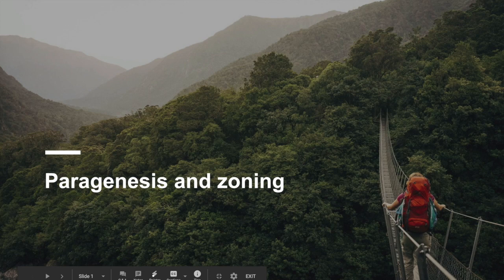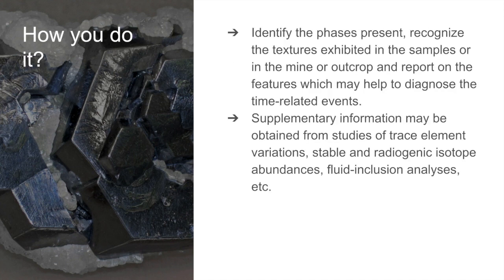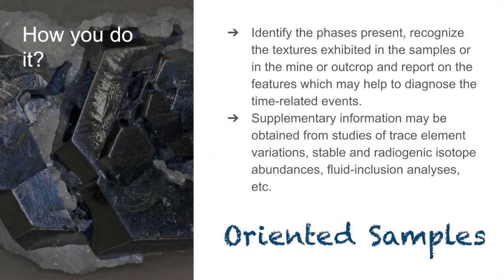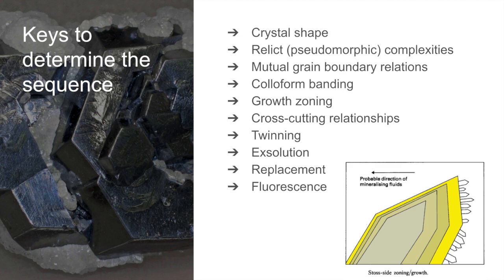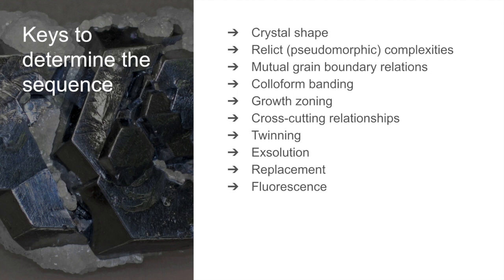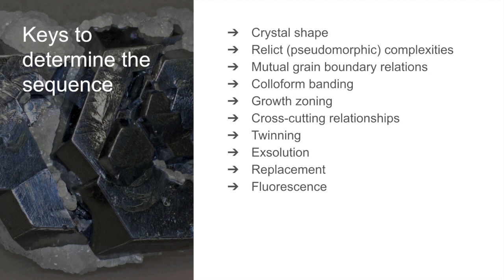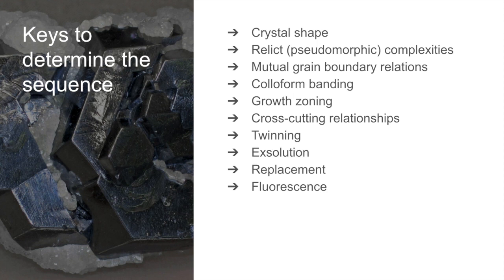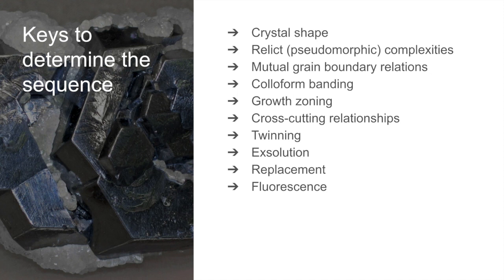Paragenesis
This video is about paragenesis of ore deposits